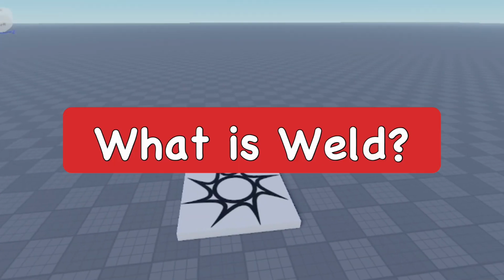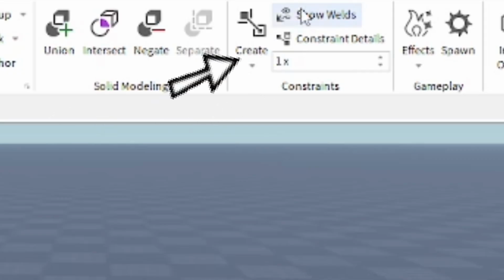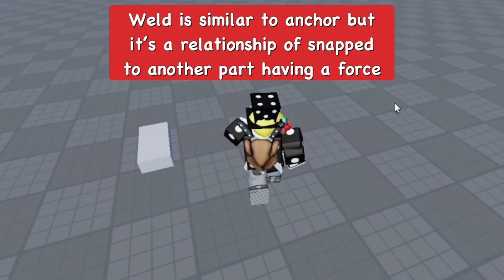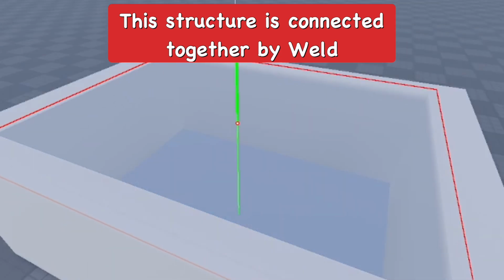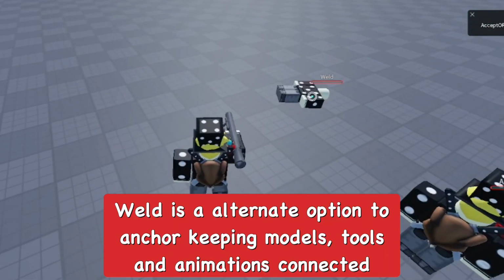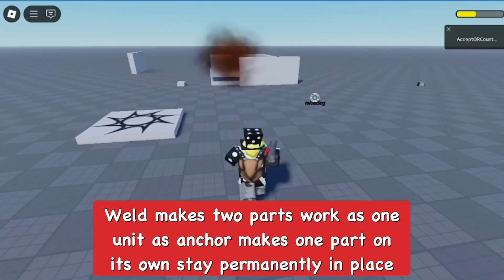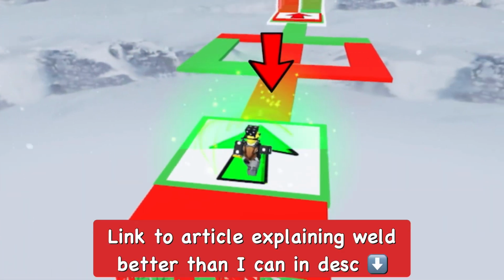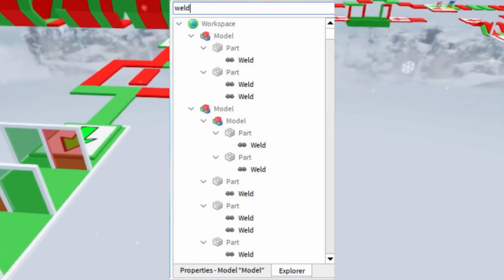What is Weld in Roblox Studio? (How to Use)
In this video I explain what weld does in Roblox Studio, comparing it to anchor which both weld and anchor can keeps objects and parts in place. Mostly explaining the concept and use for welding!
⭐Stuff I Use:
Connect w/ Me!:
⏰Timecodes:
0:00 Intro
0:10 What is Weld
1:51 Outro
how to use welds in roblox studio, what is weld in roblox studio, how to make weld in roblox studio, what are welds on roblox studio, what is weld on roblox studio how to use them